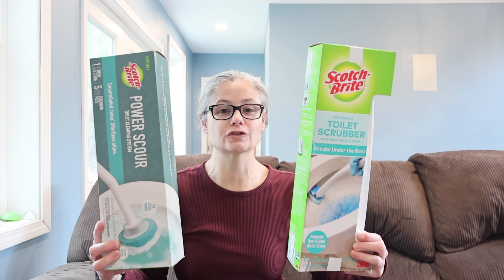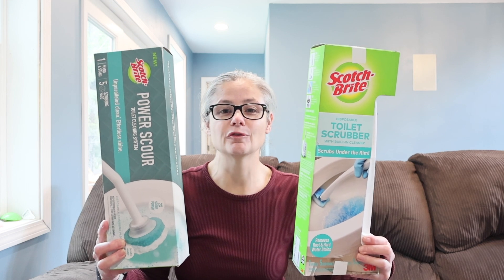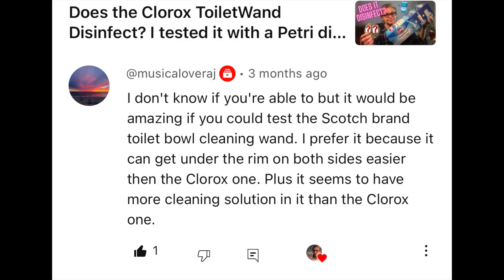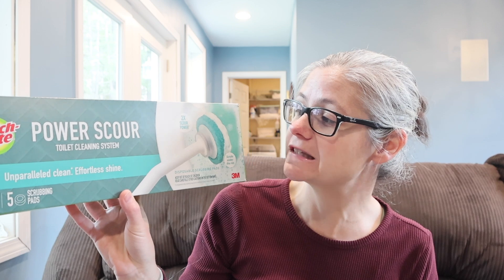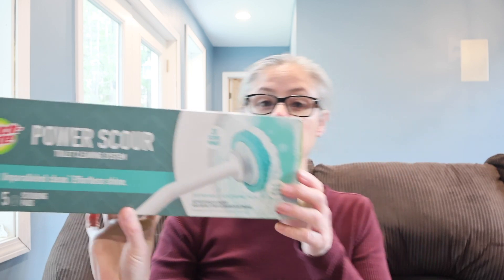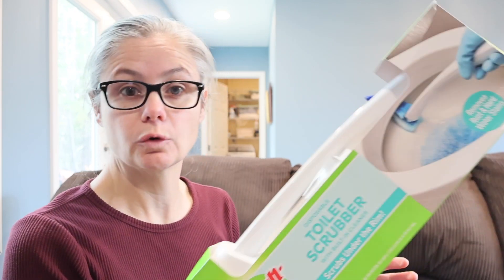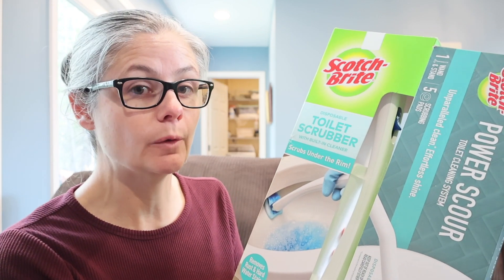Scotch Brite Toilet Bowl Scrubber Bacteria Tested!- VIEWER SUGGESTION!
In this video I bacteria tested two Scotch Brite Toilet Bowl Scrubbers using sterile swabs and Petri dishes!

***SUPPORT ME!***
Leave a YouTube Super Thanks!
~~~SHOUTOUT TIME!!~~~
~Thank you for buying me some coffee~
Witfilda!
TJ!
Vyviane!
Kayla!
Mary!
C Leonard!
Ryan!
Kimberly!
Stephanie!
Jamie!
Pamela!
Katie!
Micah!
Dawn!
Cate!
Kimball!

CDGMR1!
Heilyoutube!
Bereever!
Micah!
Eminor!
Terri!
Kenneth!
Pchillin68!
Folkmother!
Prayingwifeandmama4251!
Dizzzylizzy3231!

Knitsy Chick!
Micah!
Michelle!
Julie!
The Wyckoffs!